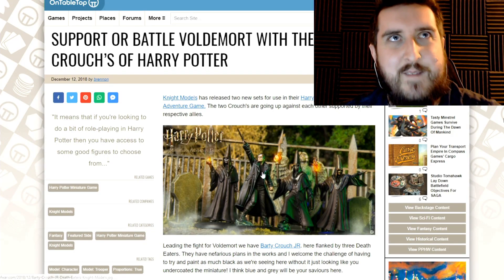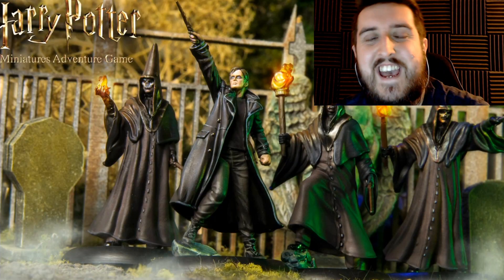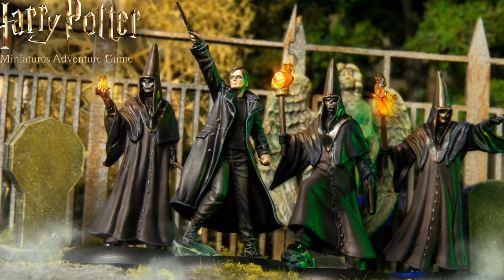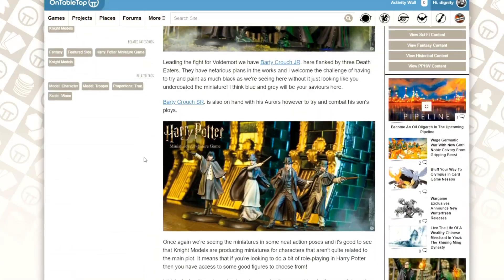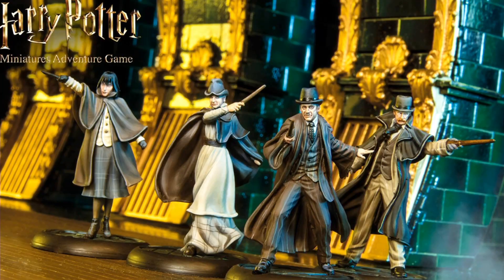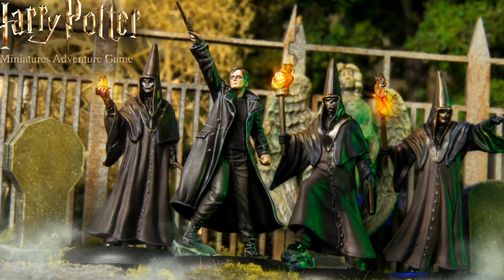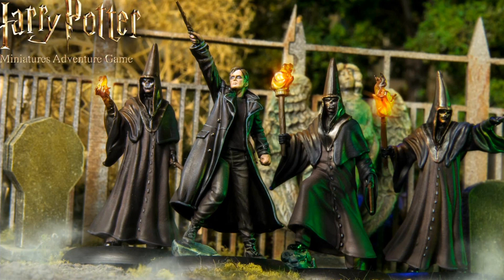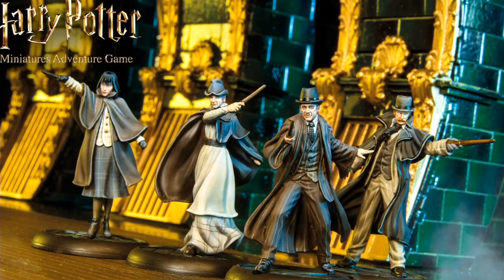Crouch Family Enters Harry Potter Miniatures Adventure Game